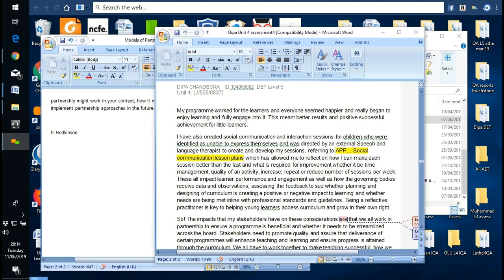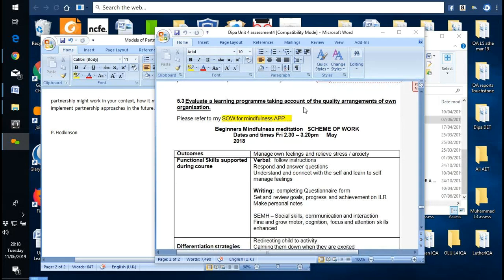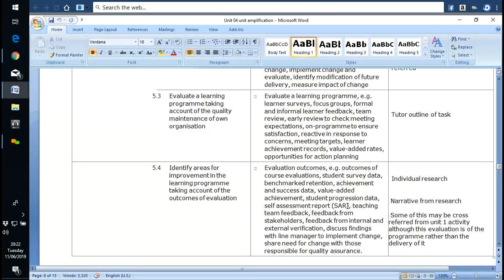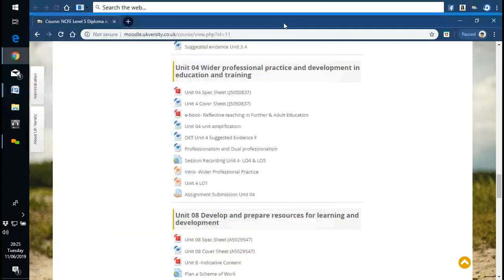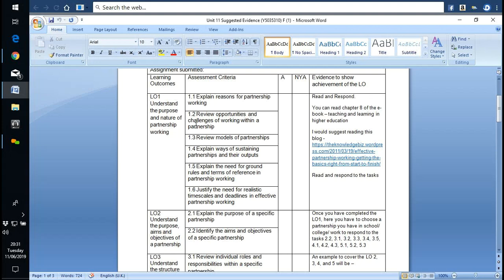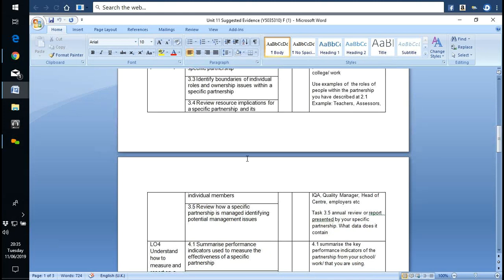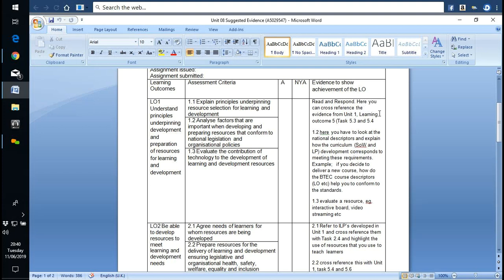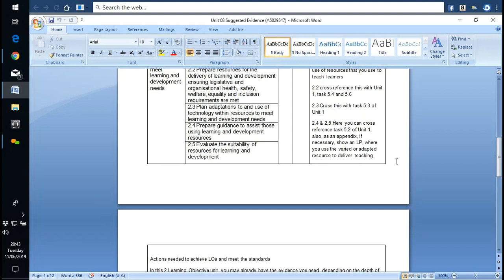DET L5 Unit 11 2019 06 11